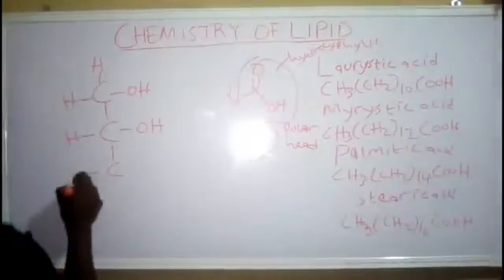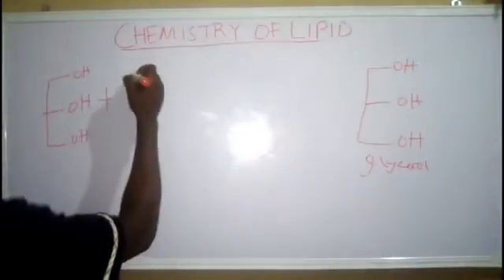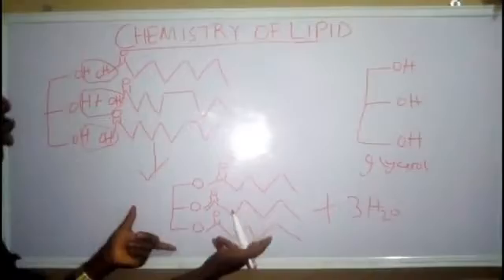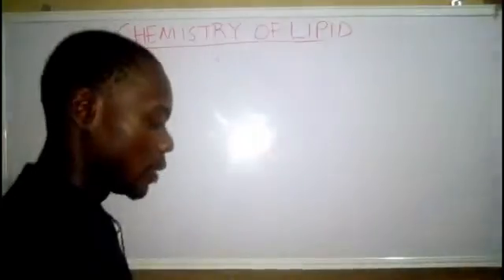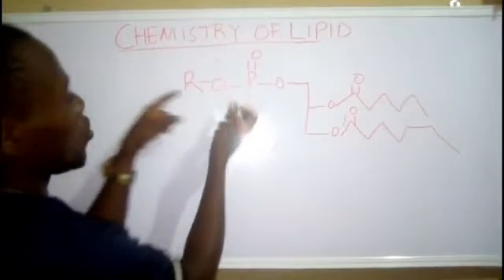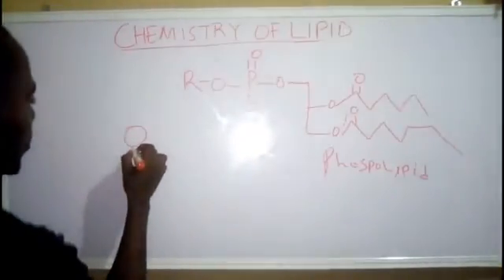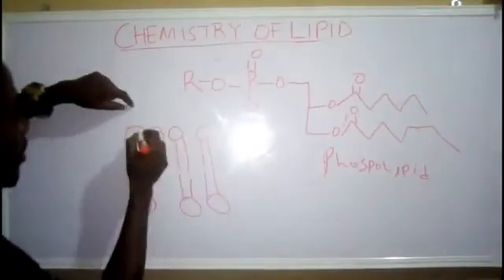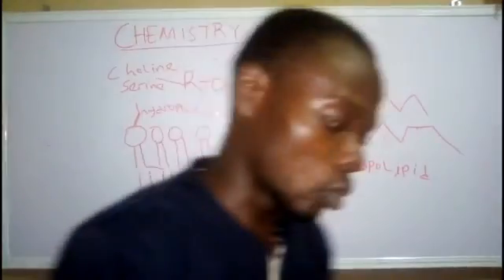chemistry of lipid 2